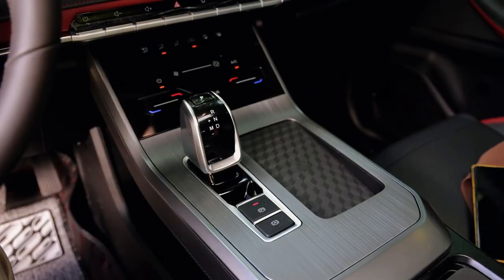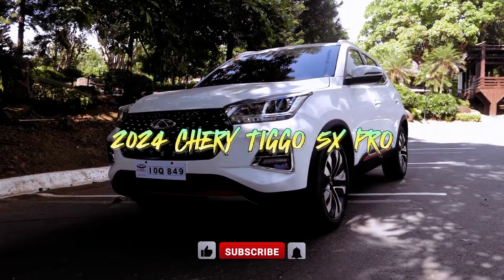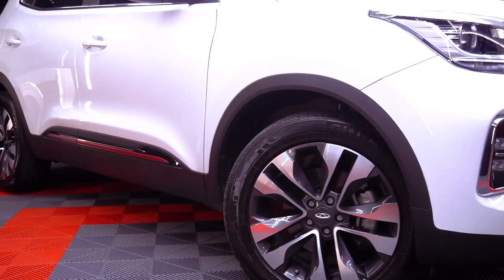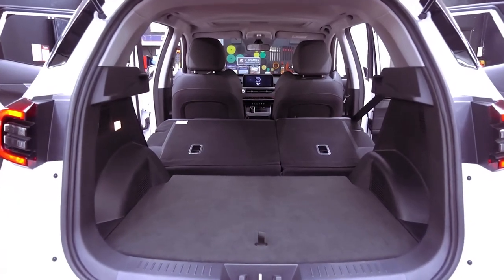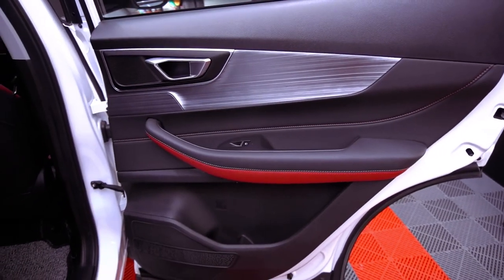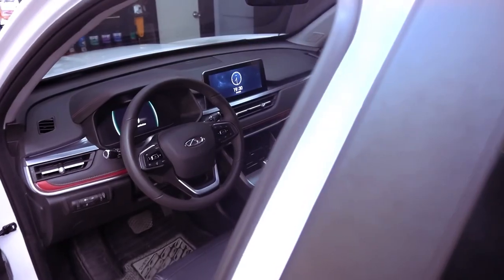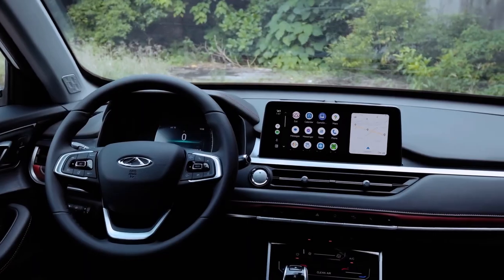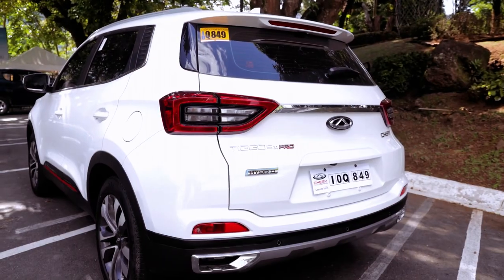2024 CHERY TIGGO 5X PRO: Blending Style, Performance, and Versatility! - Review | Price | Interior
The 2024 Chery Tiggo 5X Pro embodies a harmonious fusion of style and substance, making it a standout choice in the competitive crossover segment. Sporting Chery's iconic 'Tiger Crouching Grille,' this model exudes confidence with its sleek and modern appearance. Noteworthy updates include a redesigned grille for a cleaner aesthetic and body cladding with meticulously crafted contours, elevating its rugged appeal. The front bumper showcases extensive design changes, particularly the smoother foglight housing, enhancing both form and function. At the rear, LED taillights and a spacious tailgate add to the Tiggo 5X Pro's allure, while the 'load-bearing luggage roof rail' offers practicality for mounting cargo-carrying accessories when extra storage space is needed.

Beneath its stylish exterior, the 2024 Chery Tiggo 5X Pro boasts a robust construction built on a unibody chassis, ensuring a stable and composed ride quality. Equipped with MacPherson struts at the front and a torsion beam at the rear (for the Comfort variant) or a multi-link independent rear suspension (for the Hybrid variant), this crossover delivers agile handling and precise control on various road surfaces. With its generous ground clearance of 196 mm, the Tiggo 5X Pro confidently tackles bumps and obstacles, providing drivers with peace of mind during urban commutes or off-road adventures.

Under the hood, the 2024 Chery Tiggo 5X Pro offers versatile powertrain options to suit different driving preferences. While the standard variant features a 1.5-liter gasoline engine paired with a continuously variable transmission (CVT), delivering reliable performance with 114 horsepower and 141 Nm of torque, the Hybrid variant boasts enhanced power output of 154 horsepower and 230 Nm of torque, thanks to the addition of a turbocharger. With a range of advanced features and a captivating design, the Tiggo 5X Pro sets a new standard for crossover excellence in 2024.